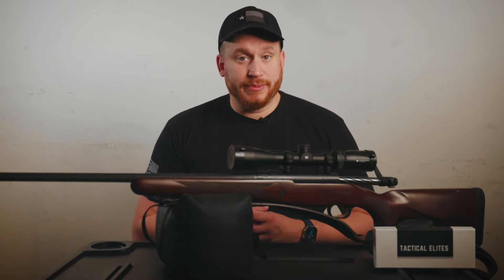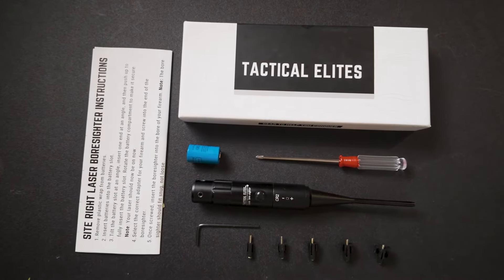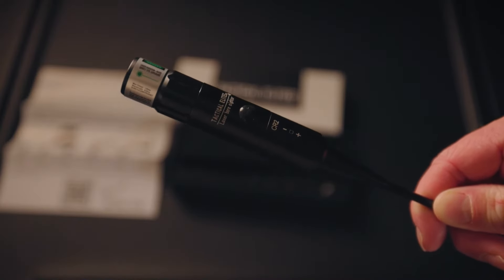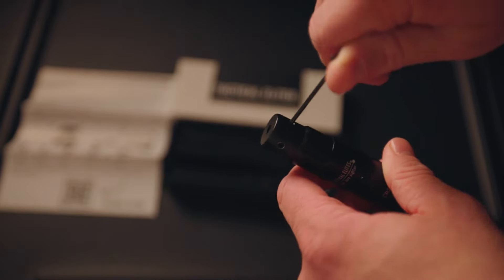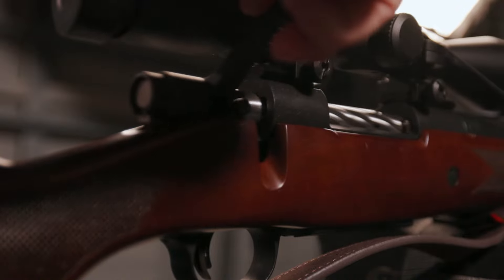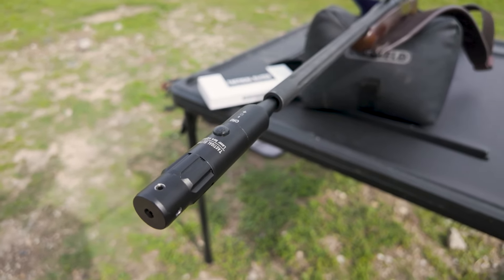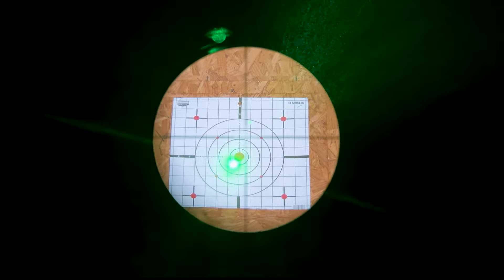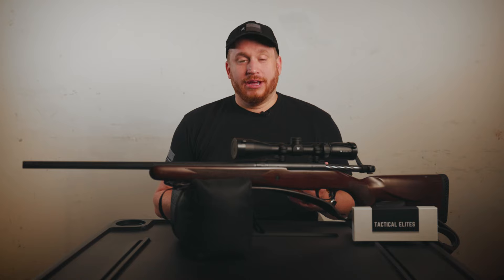How To Use Site Right Boresighter 2.0 (Instructions + Tips)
Zeroing your optics easily starts with the Site Right Boresighter 2.0. Get all the basics of your new and improved bore sighter with our easy to use introduction video.